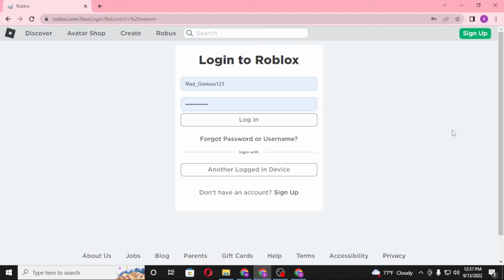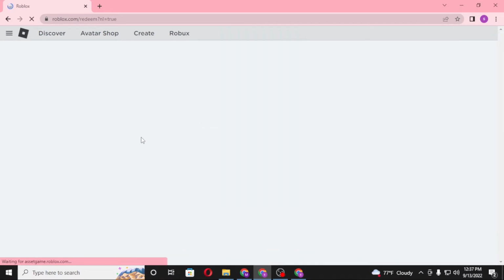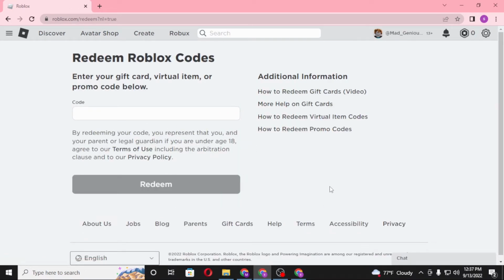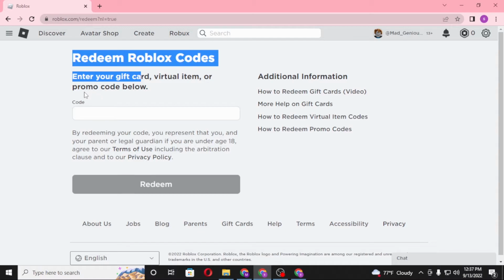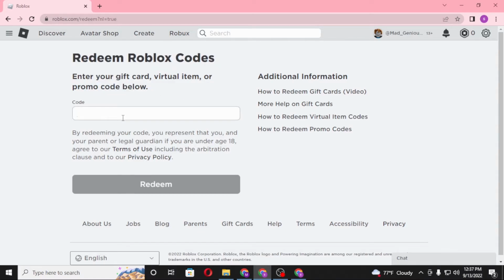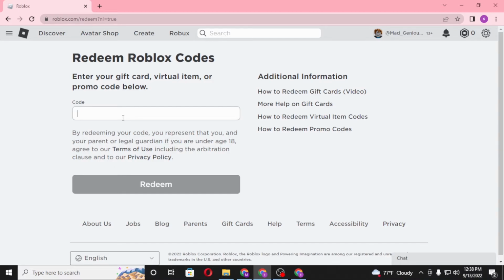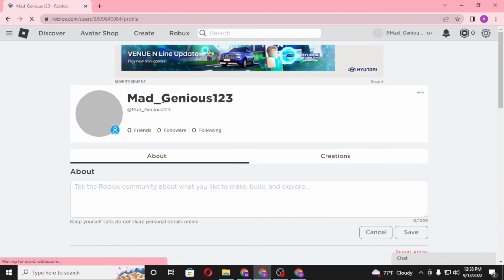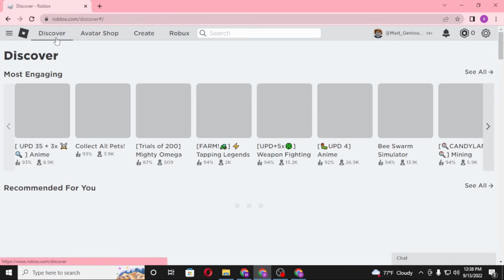How to Redeem Roblox Codes on Pc in 2022? How to Redeem Roblox Promo Codes on Pc? Redeem Promo Code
Learn how to redeem the Roblox promo code on pc in 2022. You can easily redeem Roblox promo codes on your computer. This video will show you how to redeem Roblox promo codes on pc with quick and easy steps. So, watch till the end to redeem your Roblox promo codes.